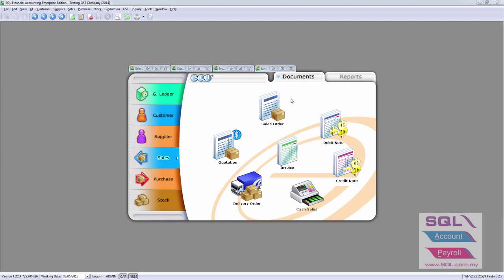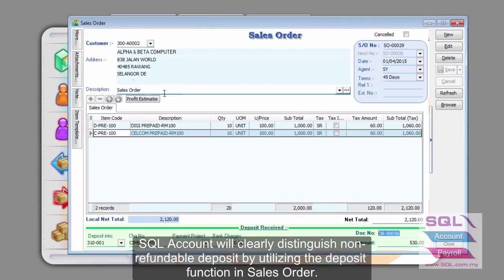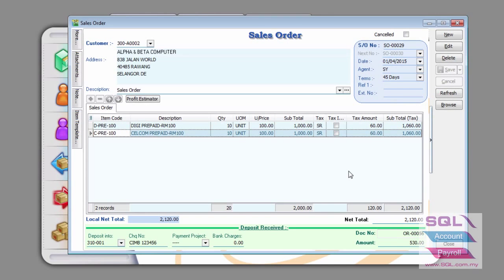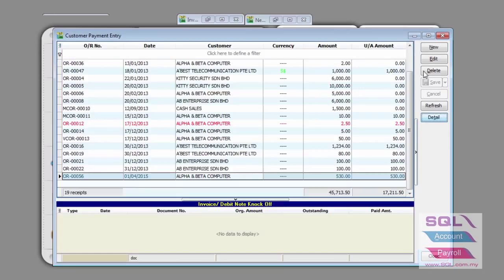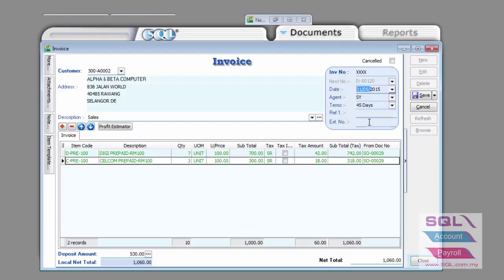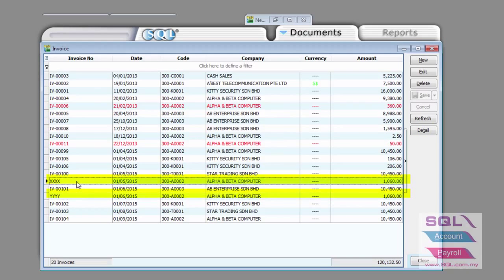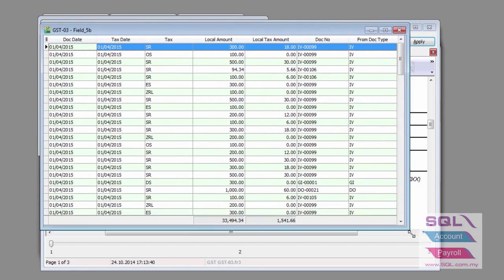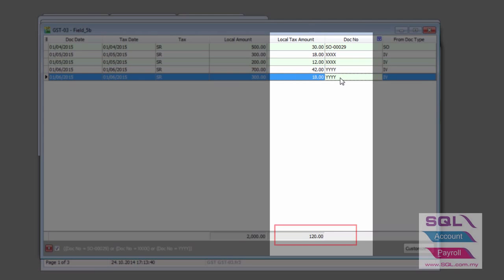14 SQL Acc 21DaysDeposit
eStream SQL Account are able automatically calculate GST tax for any non-refundable deposit & prepayment even if invoice is not issued to comply with Kastam Malaysia time of supply rule.